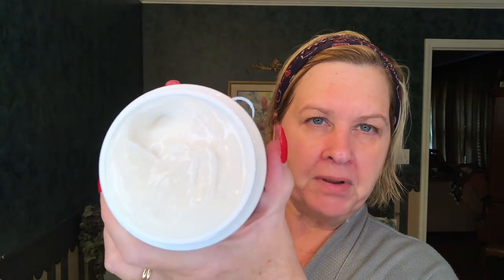Skincare for over 40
AM Skincare Routine Over 40